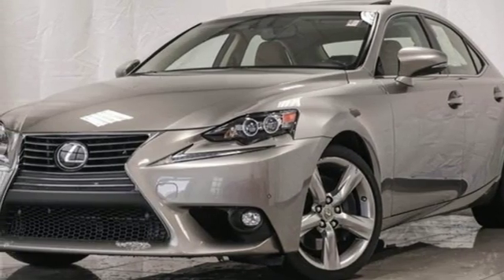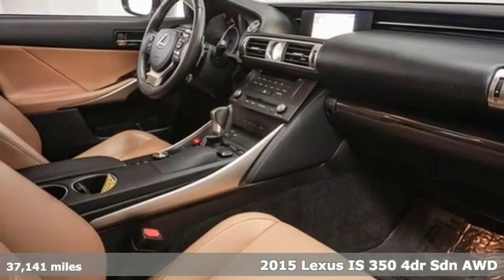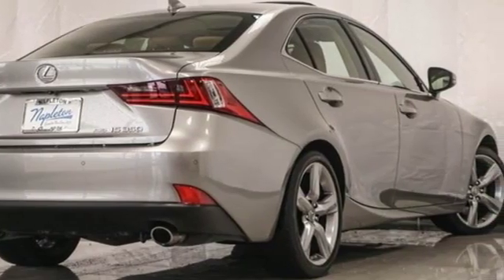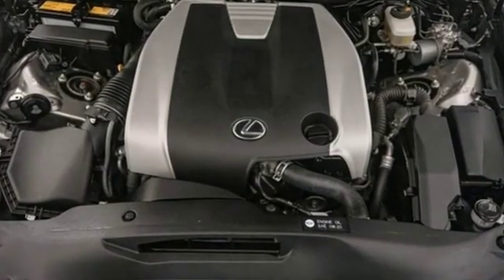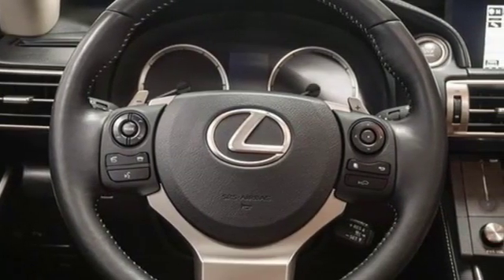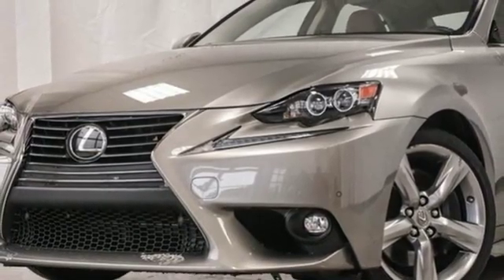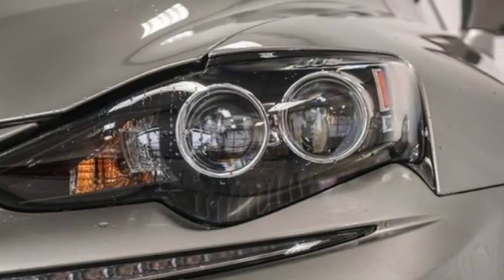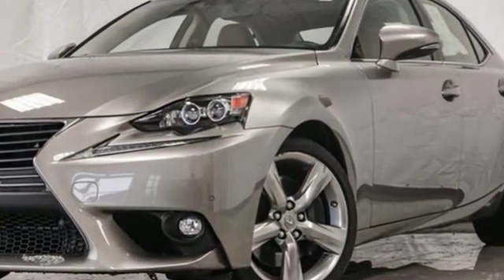Used 2015 Lexus IS Aurora IL Chicago, IL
Year: 2015
Make: Lexus
Model: IS
Trim: 350
Engine: 3.5L V6 DOHC VVT-i 24V
Transmission: 6-Speed Automatic Electronic with ECT-i
Color: Gray
Interior: Tan
Mileage: 37141
Stock #: P12368
VIN: JTHCE1D25F5007665

Address:
4333 Ogden Ave